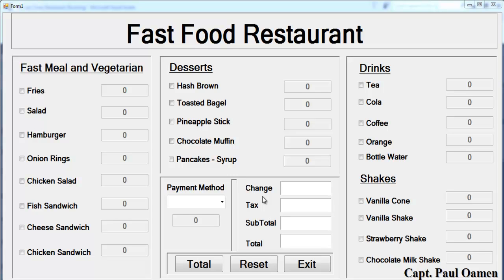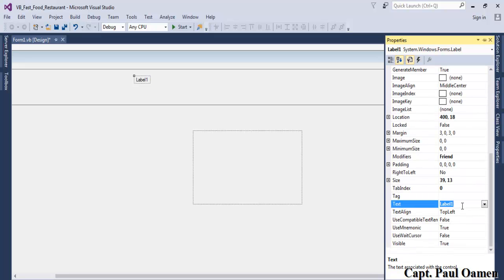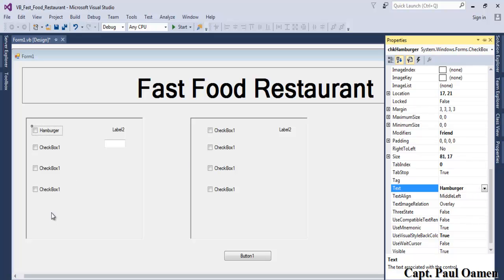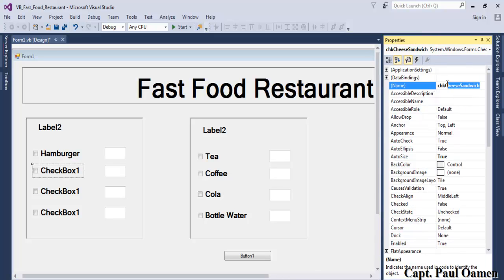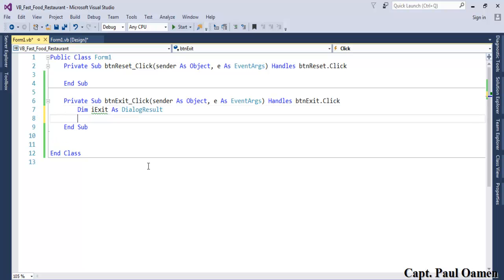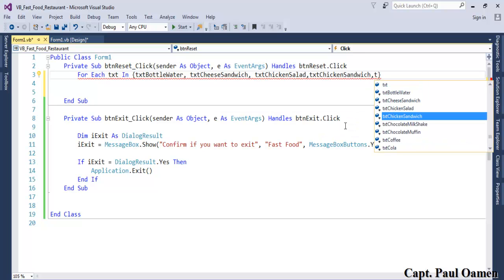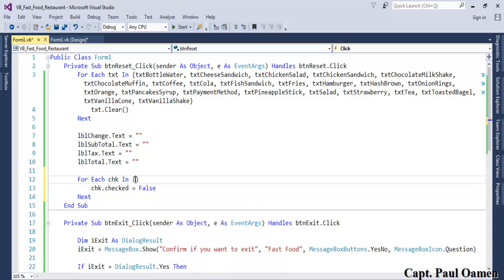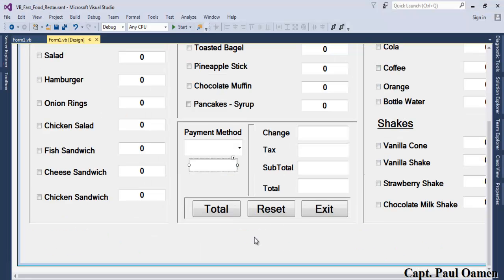How to Create a Fast Food Restaurant Systems in Visual Basic.Net - Tutorial 1 of 3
How to Create a Fast Food Restaurant Systems in Visual Basic.Net using arrays, For Each Loop, IF Statement, Sequential programming method, with Panels, TextBox, Labels, Buttons, CheckBox, Combo Box, and how to clear Multiple TextBox values in a single click

Channel Members can Download the Fast Food Restaurant Systems in Visual Basic.Net source code, and modify it for their own personal use. Plus one other source code per month. Total - 2 Source codes Per Month, only: